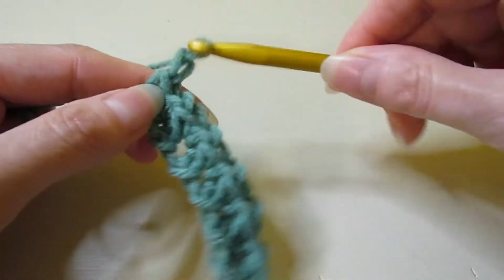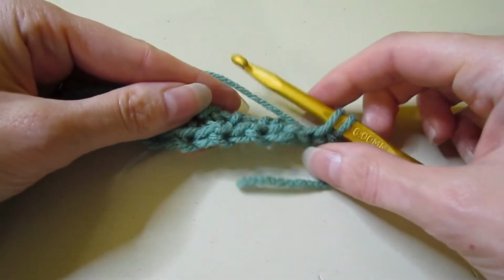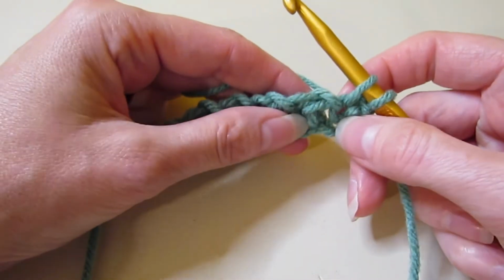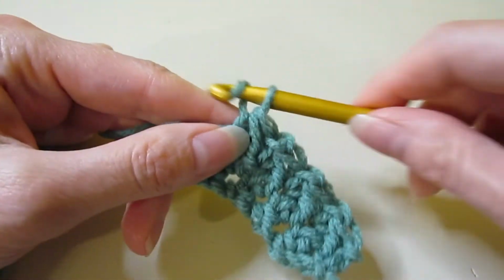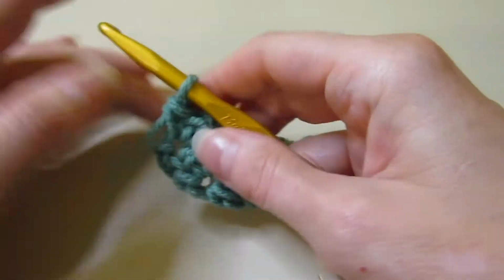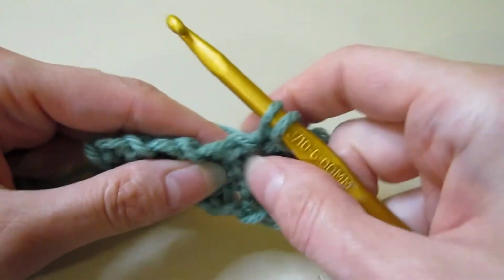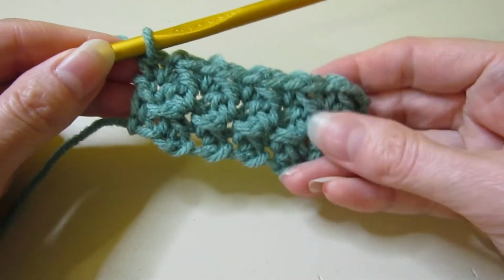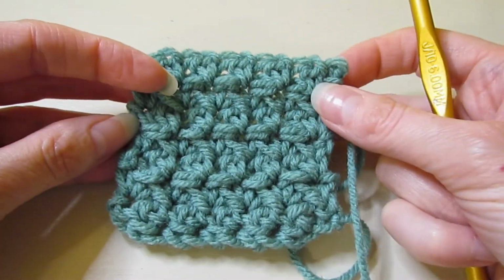59. Crochet Stitch of the Week / Quick and Easy Mini Cluster Stitch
This stitch is a fun and fast one! It is also reversible! Which makes it great for scarves, cowls, blankets and more!! Happy Stitching!